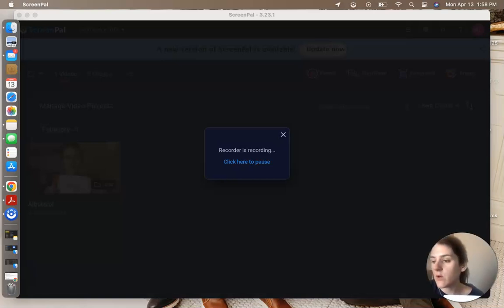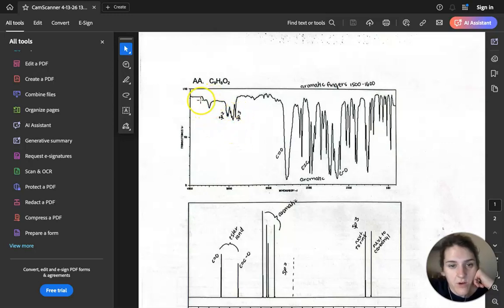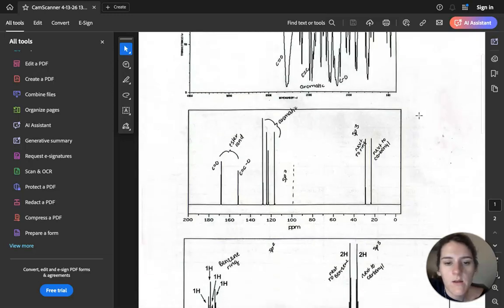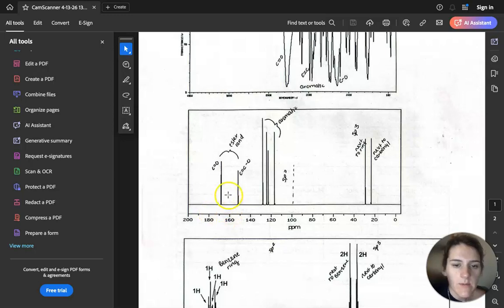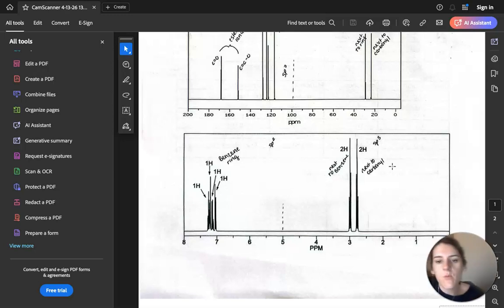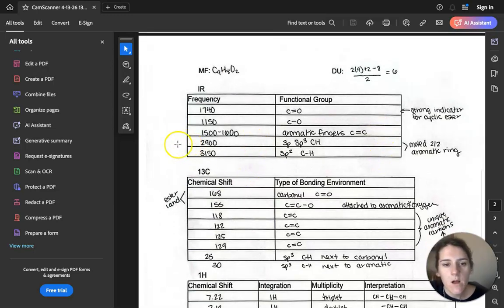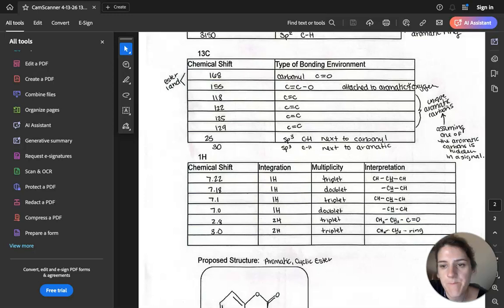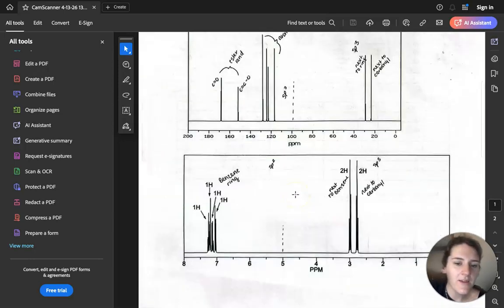Elucidating Chemical Structure from Spectra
UNE student in Organic Chem1, using IR, C13, HNMR, and data tables to propose chemical structure.